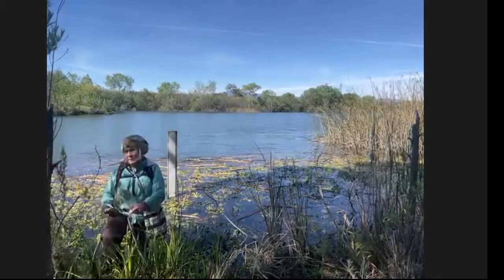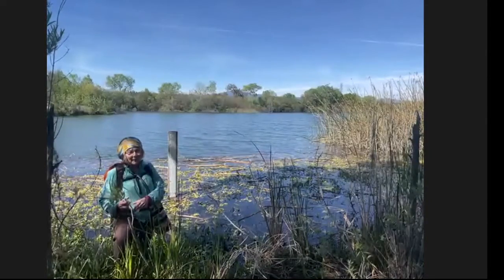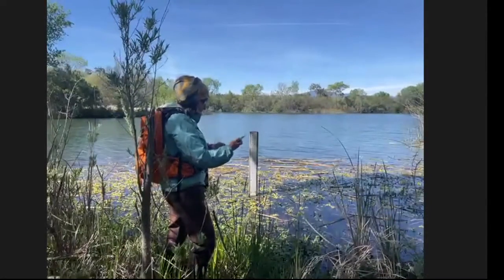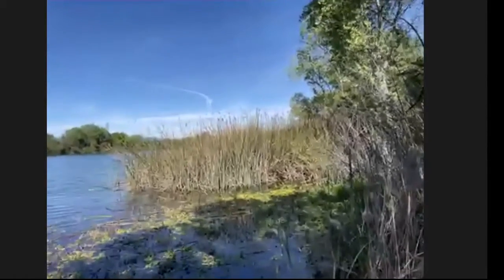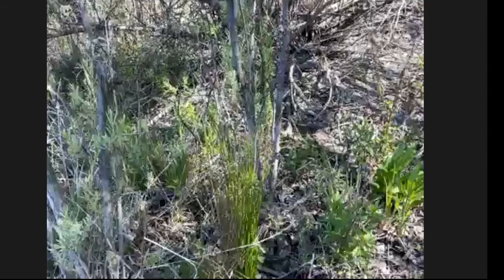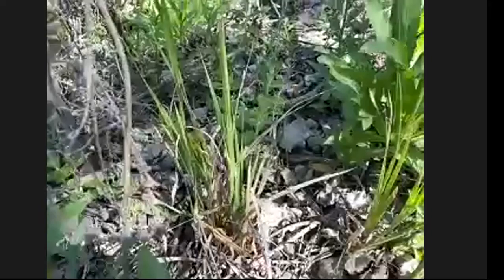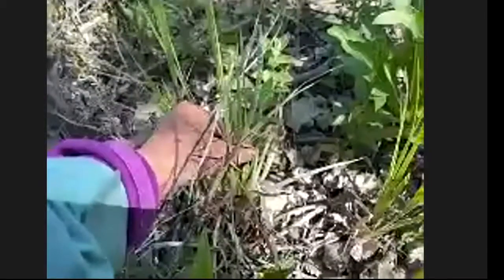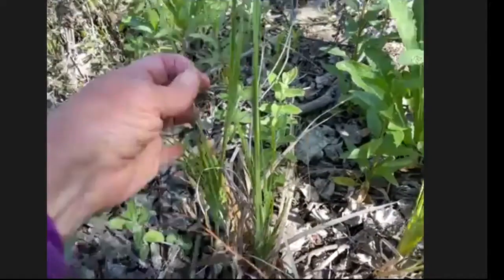Ogier Ponds and steelhead trout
Claire Elliott shares how Ogier Ponds were formed, and that they are now a fish barrier for the steelhead trout due to predatory fish and warm water.

Source video: Virtual BioBlitz Ogier Ponds, 4/30/21